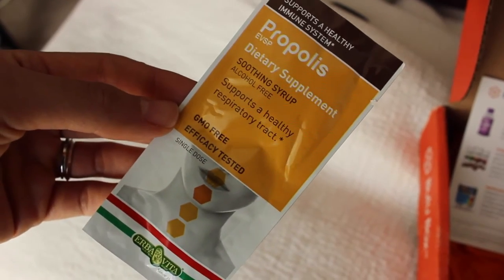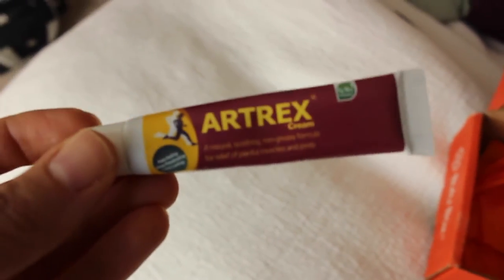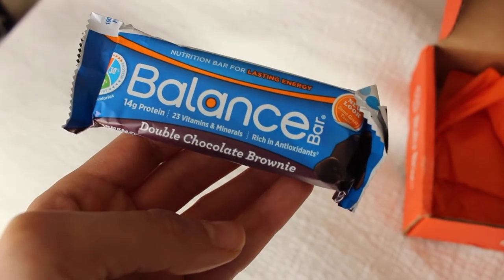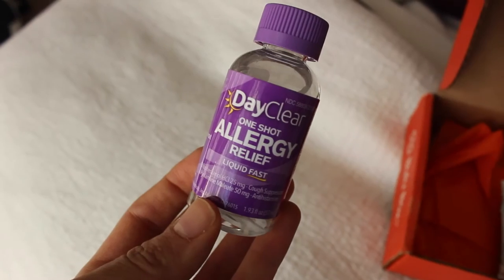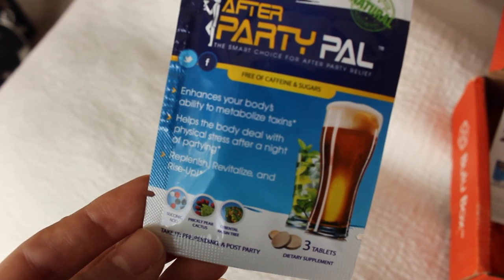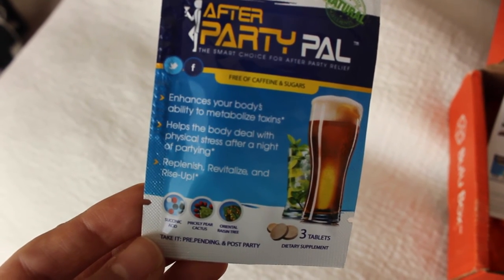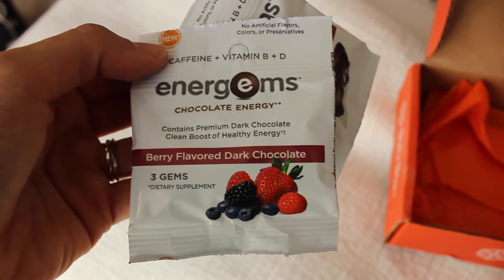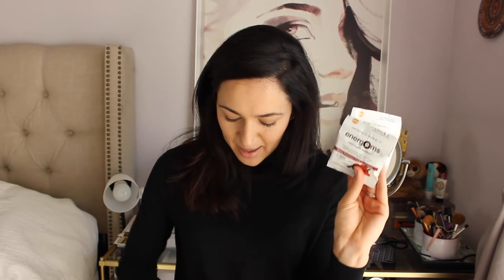Nov' 15 Bulu Box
Yikes...playing catch up once again. Here is my November Bulu Box with October sample reviews!